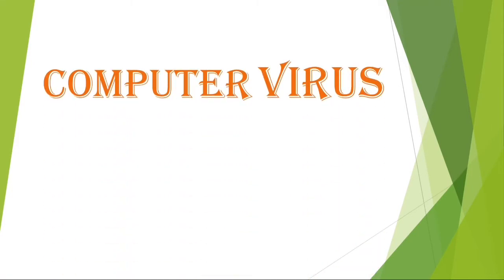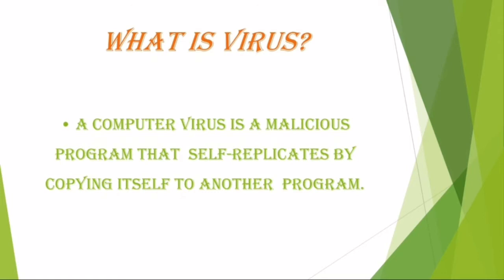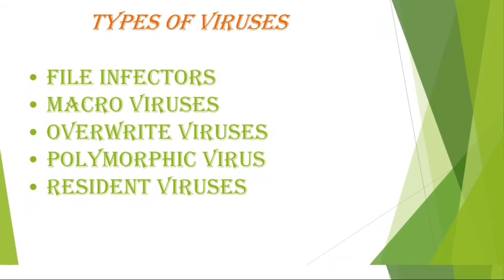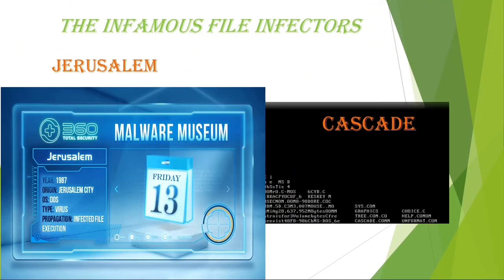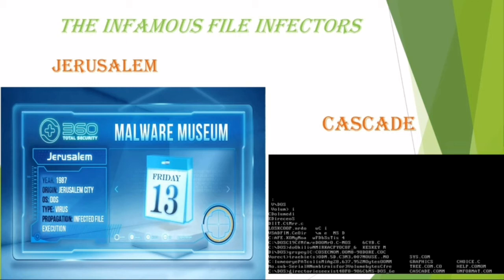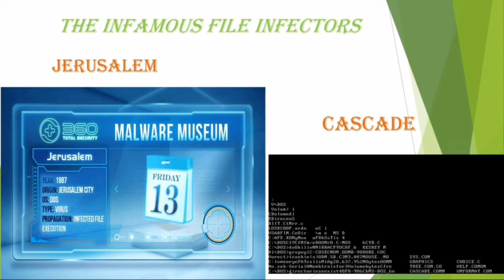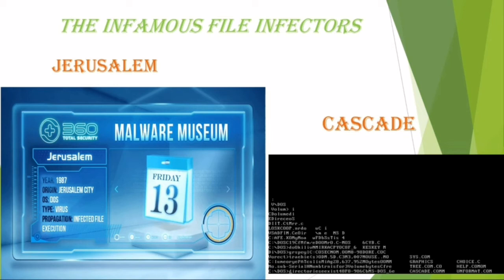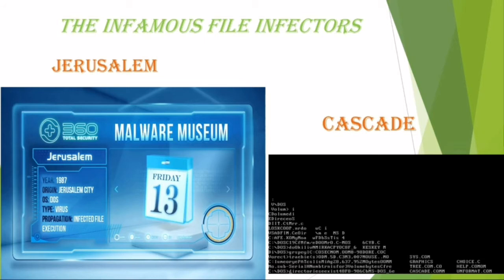Computer virus |types of virus | part 01 | DT creations hacking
Timecodes
0:11   intro
0:41   computer virus
1:14   types of virus
1:35   file infectors
3:00   Jerusalem file  infectors
5:41   Cascade file infectors
8:35   End

 I am not owner of any content which i used in my video all resource like picture or video from google or any other helpful site which help us to explain our video nicely or deeply so i credit to my all work to google or any other sites . if i used any other's content then i will definitely credit to him thanks i hope all owner understand to me if i used some content in my videos thanks again to all owners.